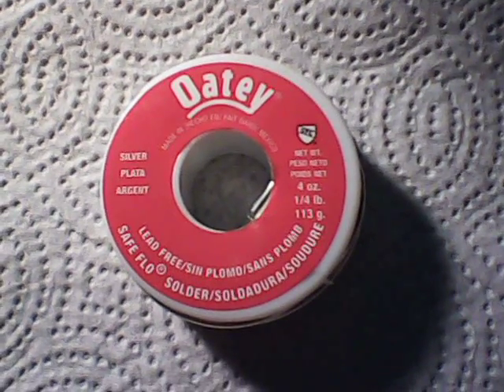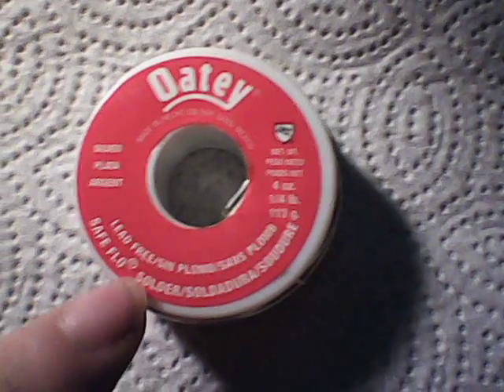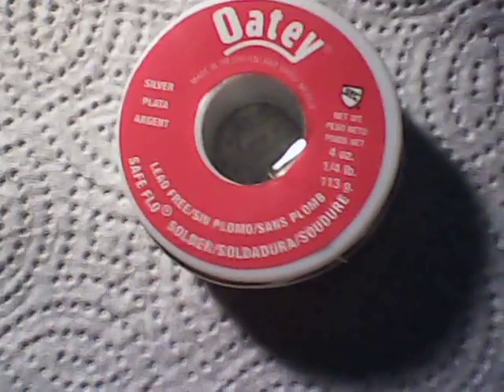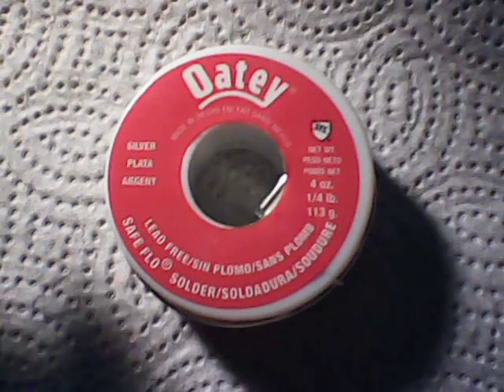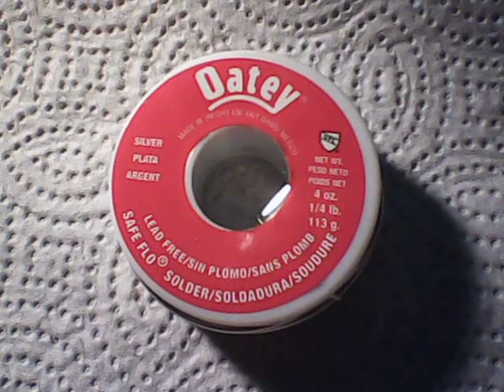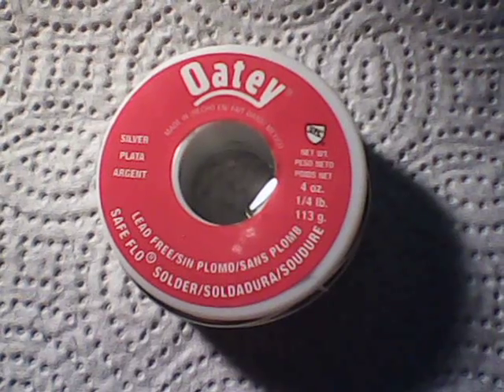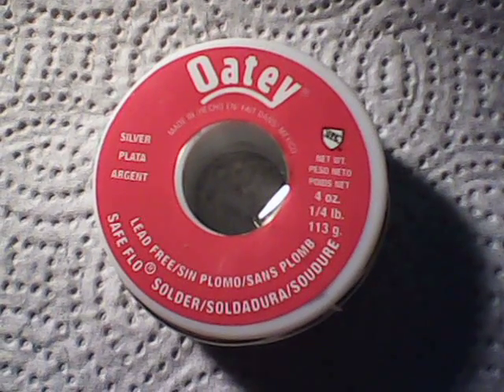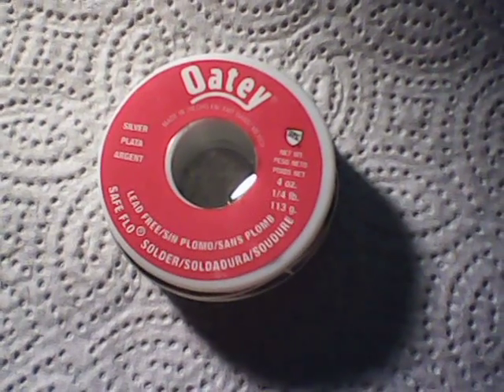silver solder.AVI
i am going to attempt to refine the silver from silver solder. this experiment should give some yield data on what can be expected from a known amount of solder.